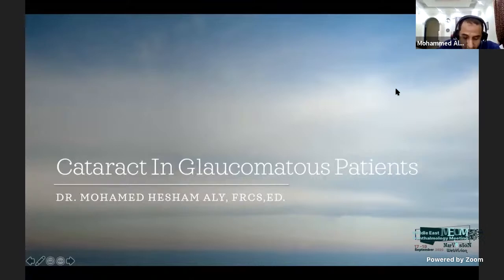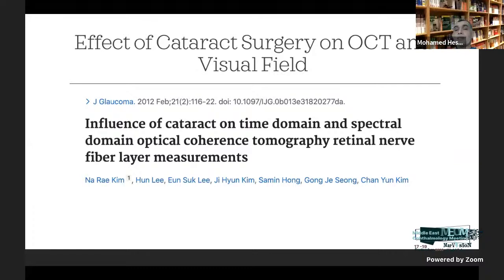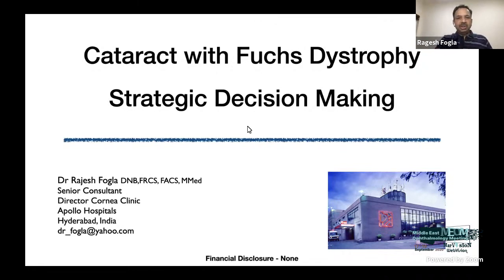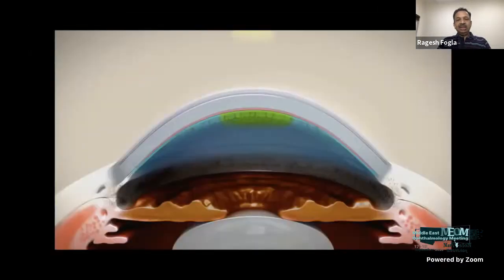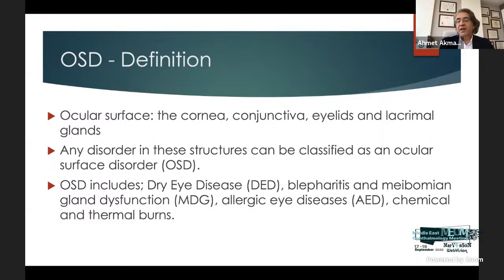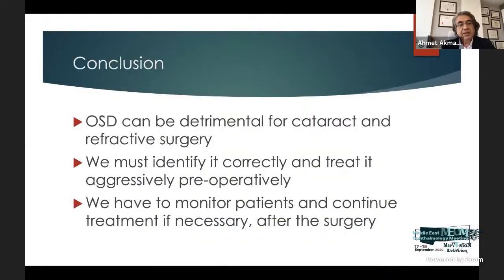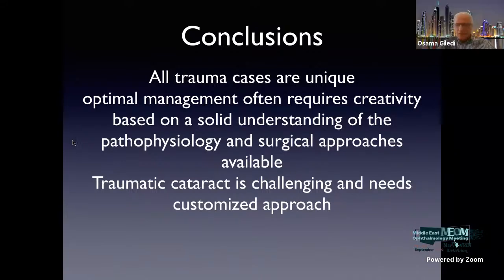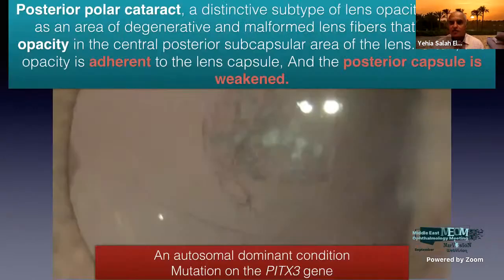Cataract Session II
MEOM